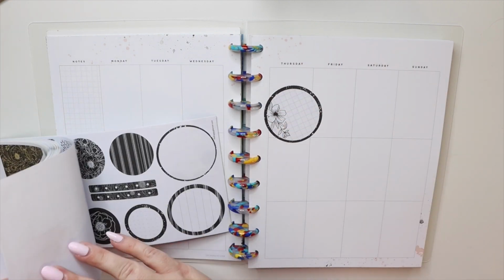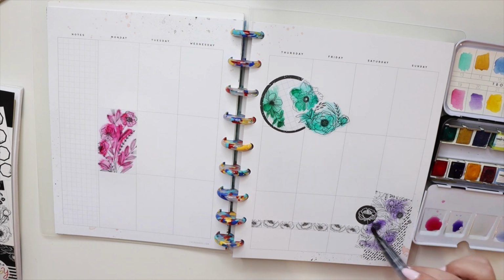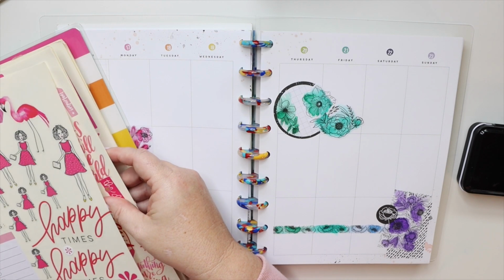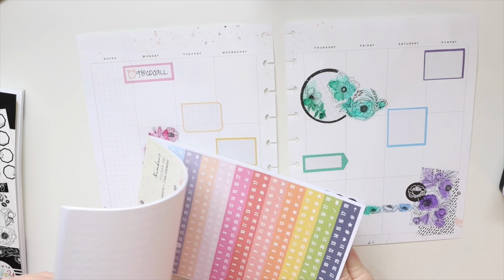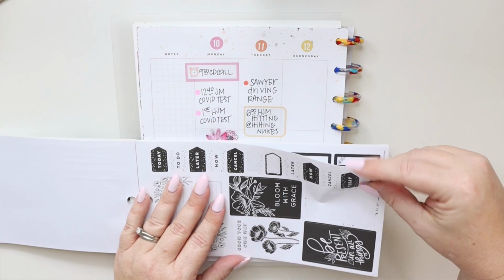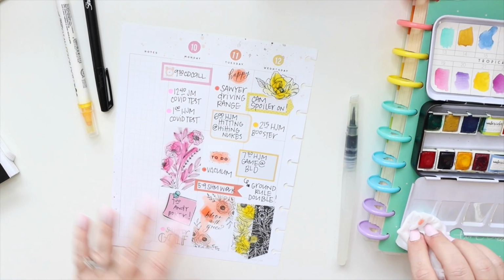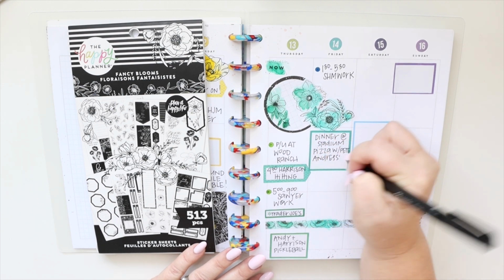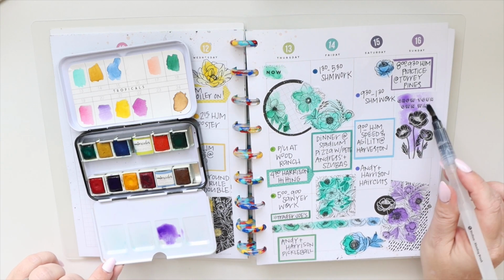Plan As I Go: Jan 10-16, 2022 [Classic Happy Planner Discbound] Stickers Watercolor How To Tutorial]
I had a lot of fun planning this for you.  Adding the watercolors is so pretty and really makes a pop!

Sticker Paper for DIY sticker book:

Zig Clean Color Dot Markers

Carpe Diem Date Stickers